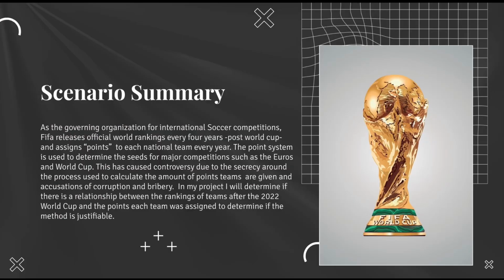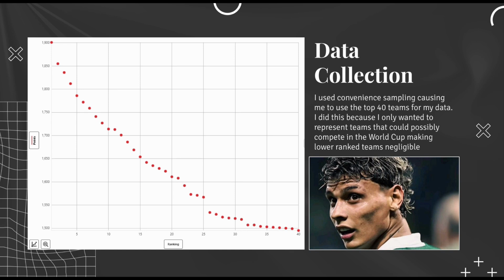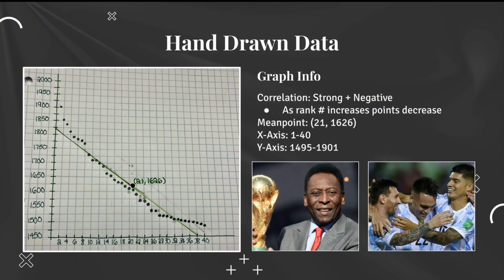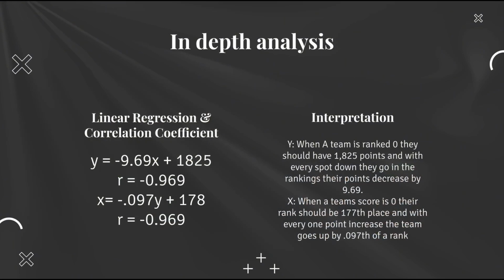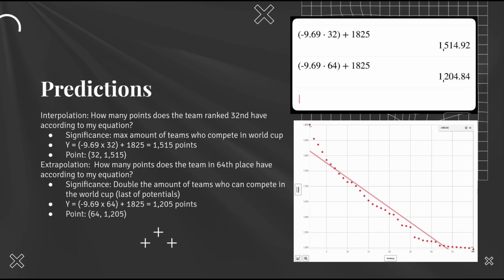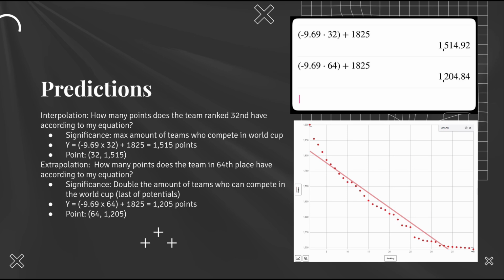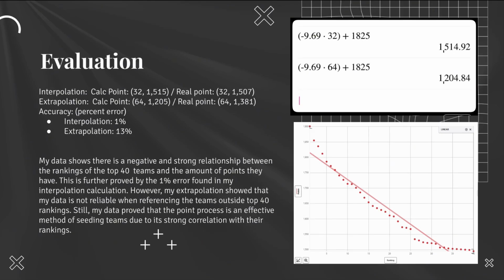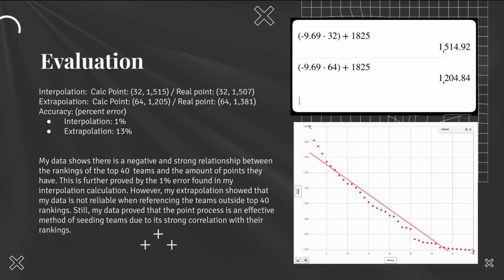Charlotte Brown 2 Variable Stats Project